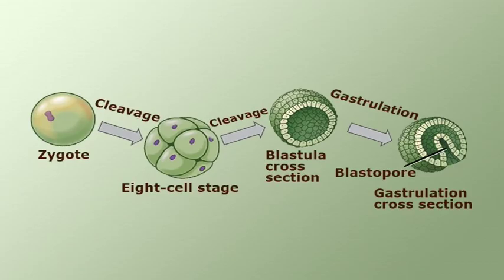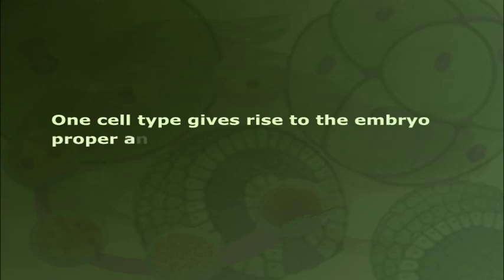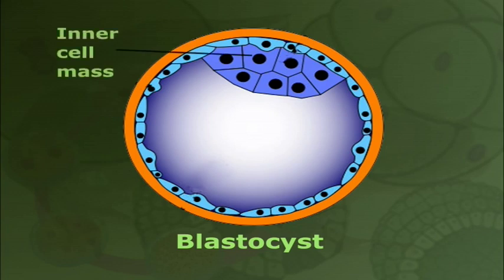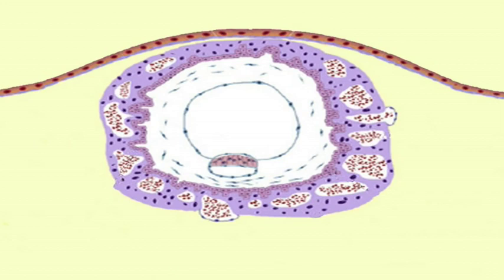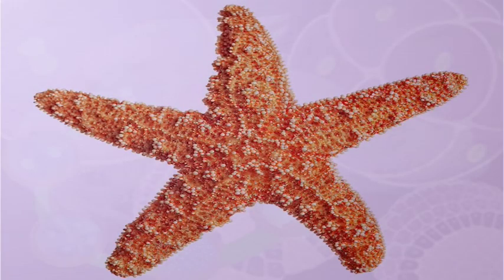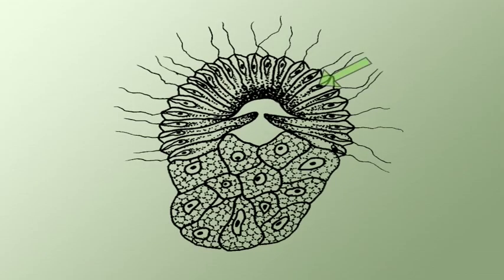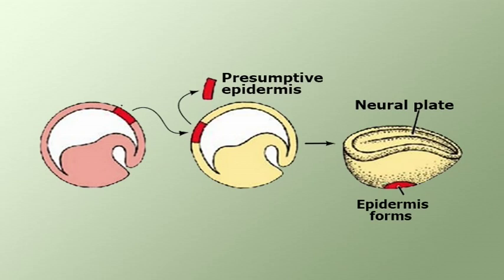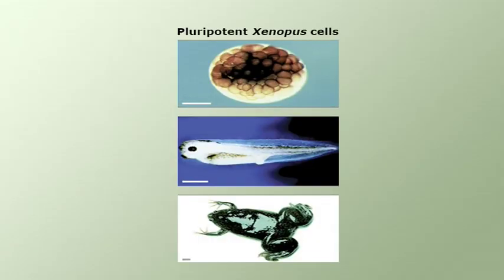Developmental Biology Video 10 Types of Blasula